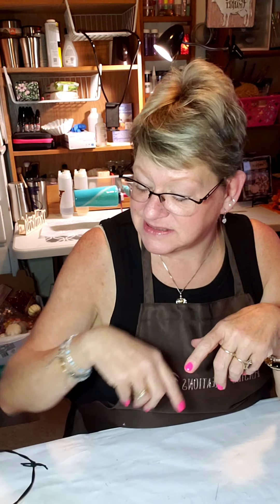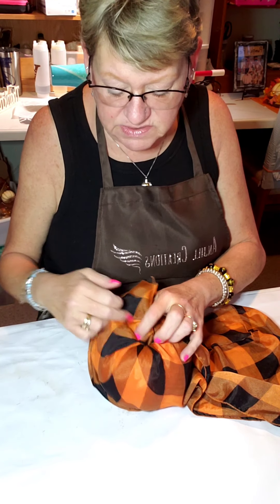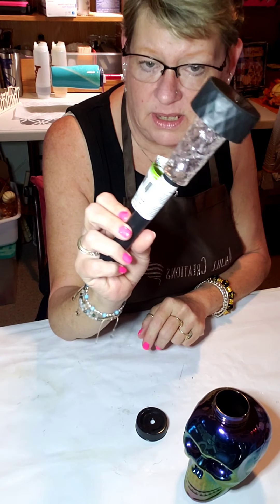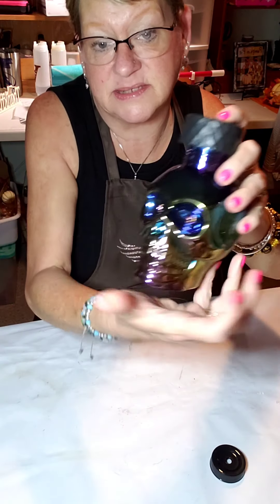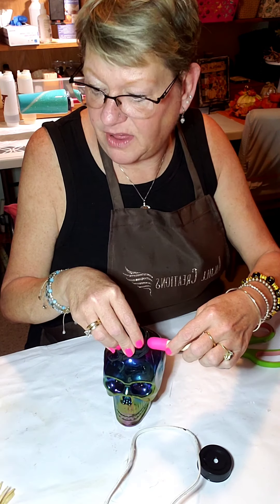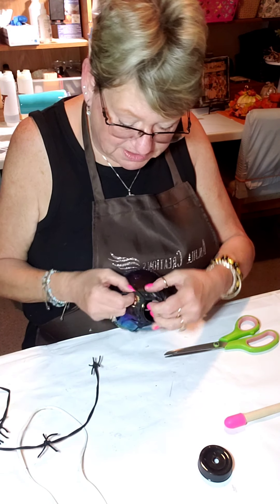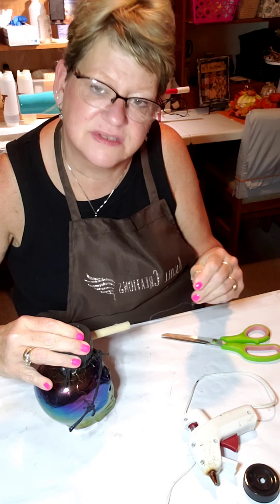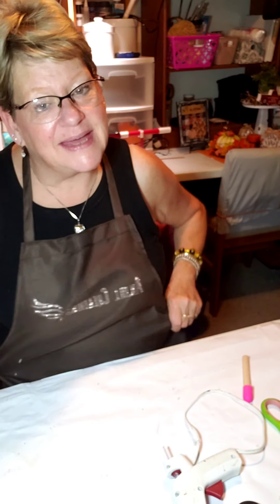2 Quick cheesy crafts!